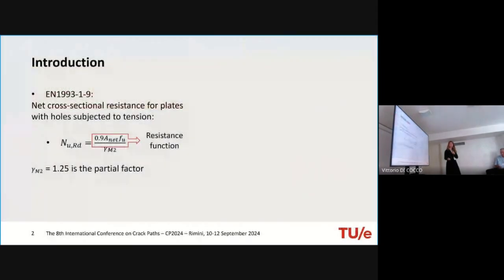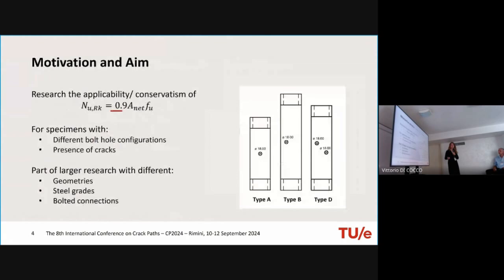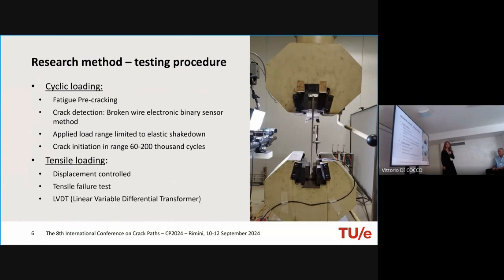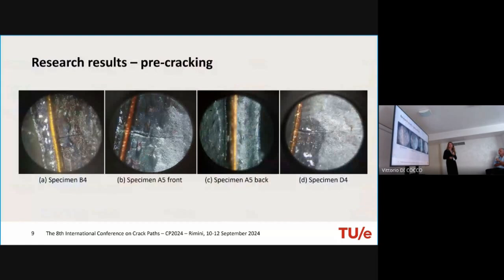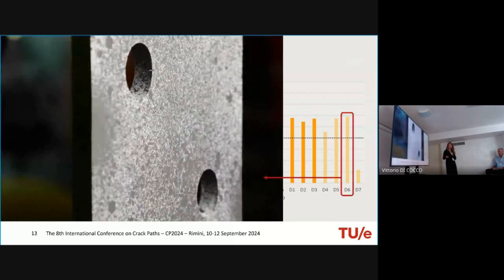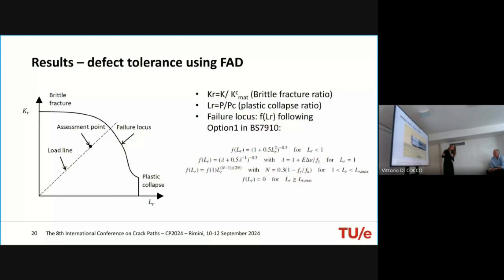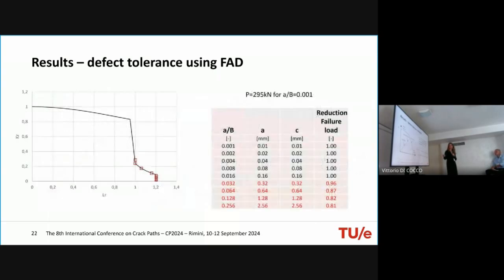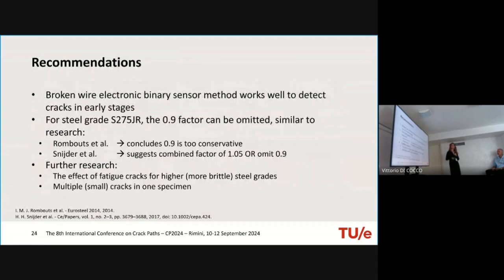50 Evaluation of the net cross sectional failure of steel plates with different hole configurations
Bo van Schuppen, R. Philips, D. Leonetti, B. Snijder